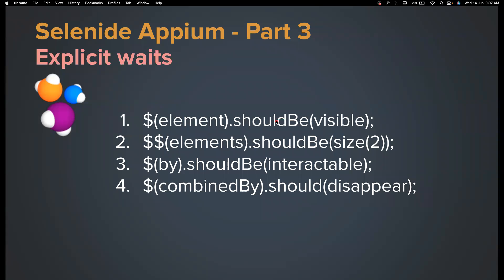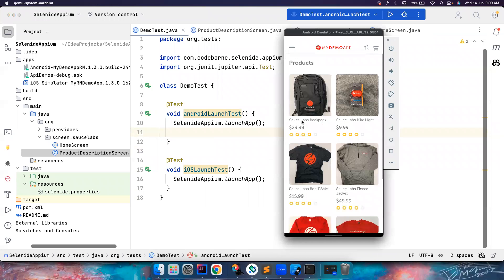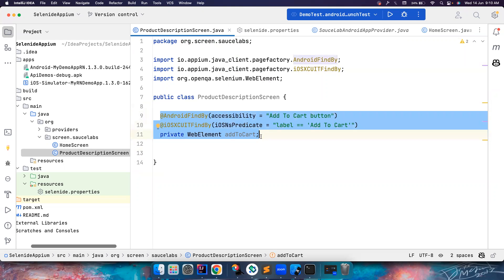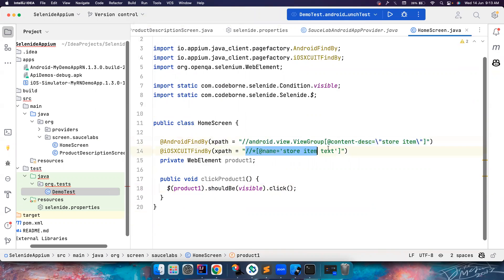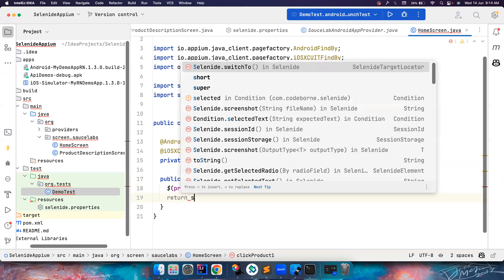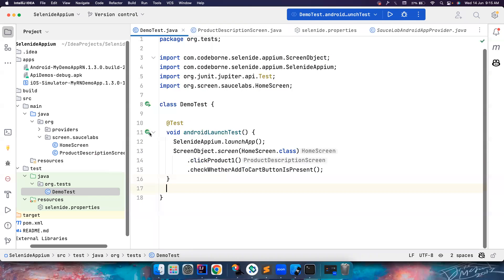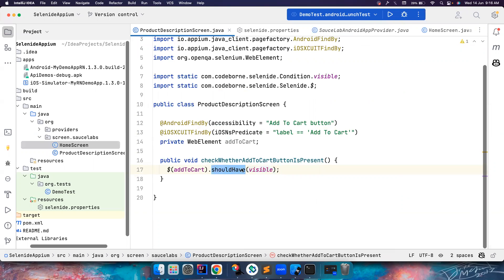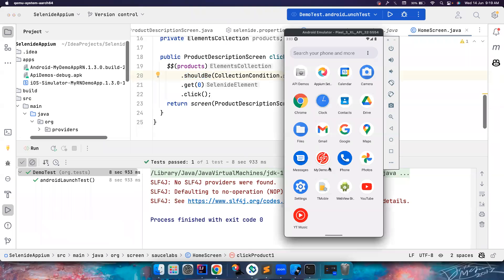Part 3 | Smart Explicit waits in Selenide Appium | Condition | Waiting Strategy in Selenide